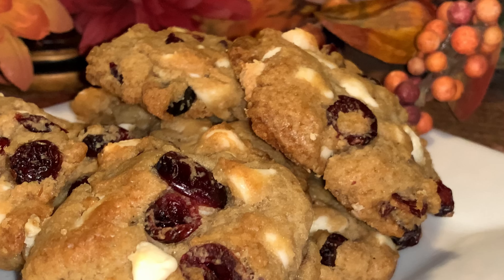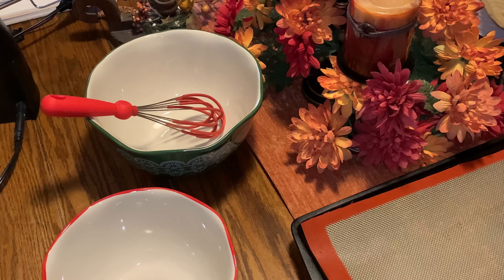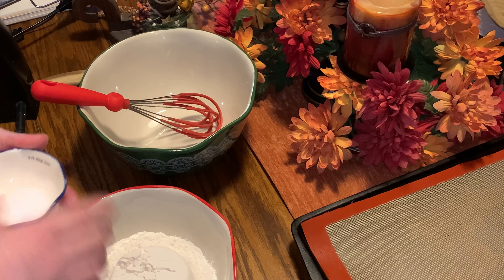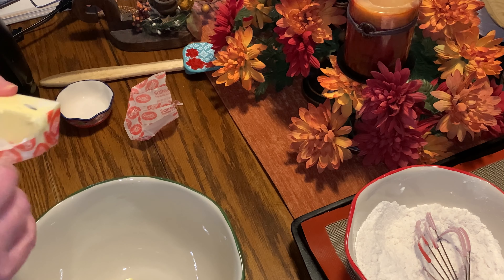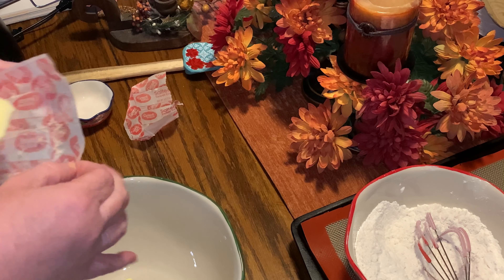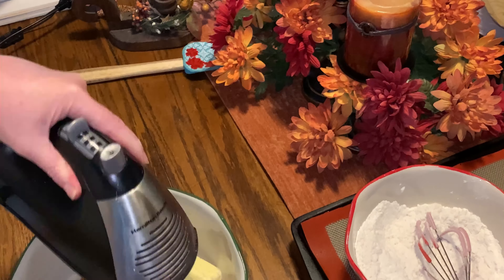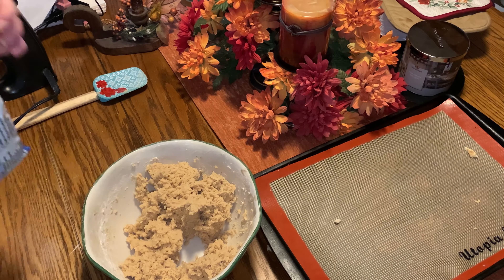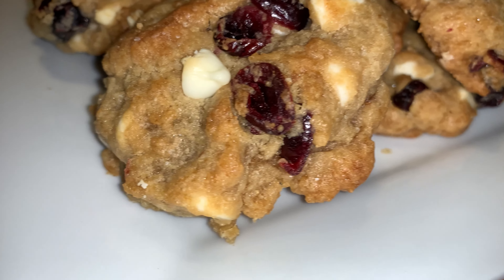BEST COOKIE EVER!!! White Chocolate Chip Cranberry Cookies~National Cookies Month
Click link below to get my meal mixes for main dishes, crock pot meals, sides, desserts including sugar free, dips, coffees plus more!

Aurora, IN
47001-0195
Musician: LiQWYD